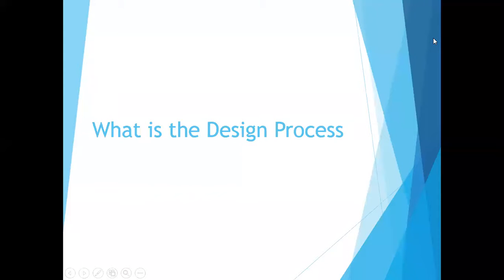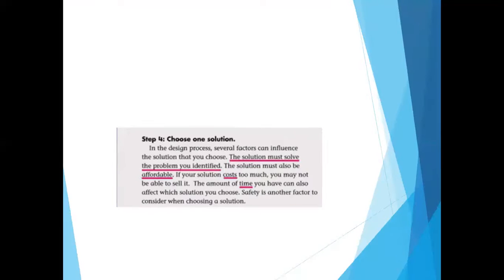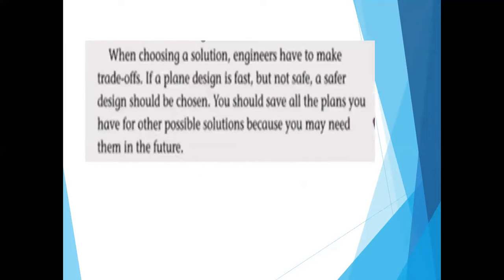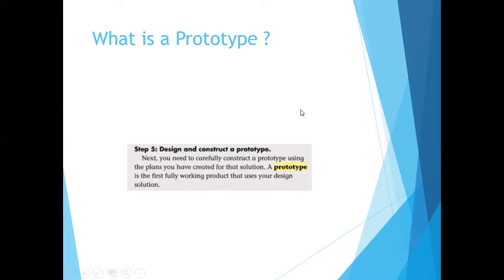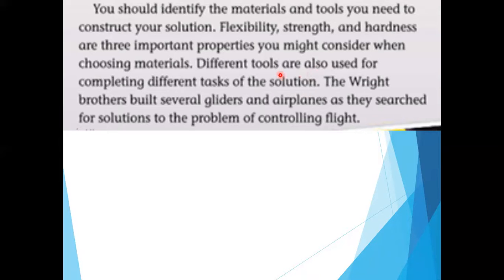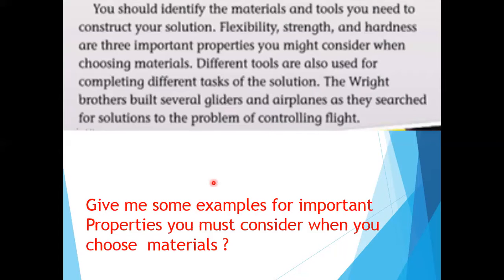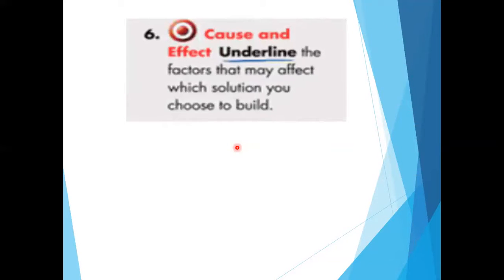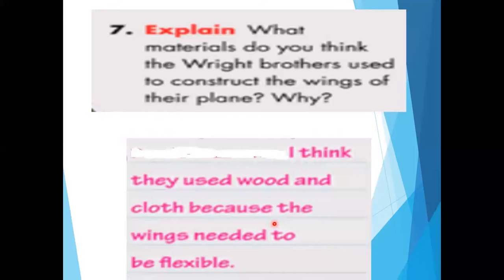Grade 4 What is the design process? Part 4